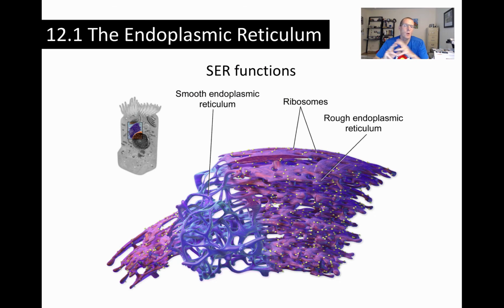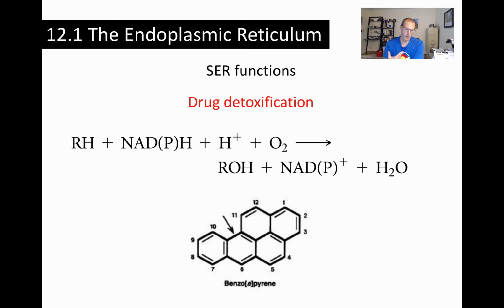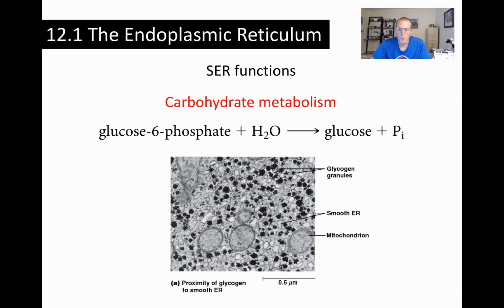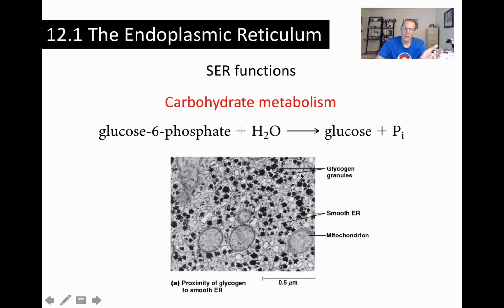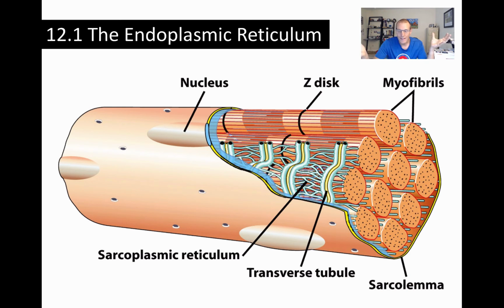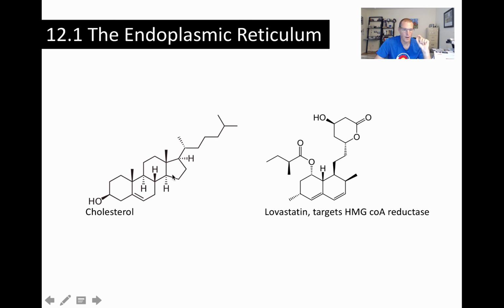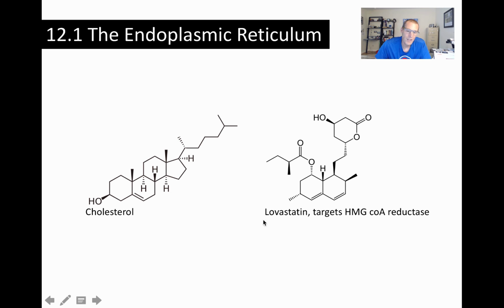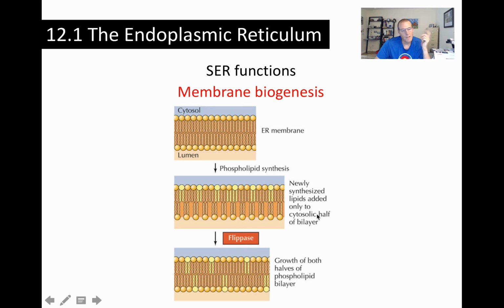Chapter 12 Su2016 P2 Endomembrane 2